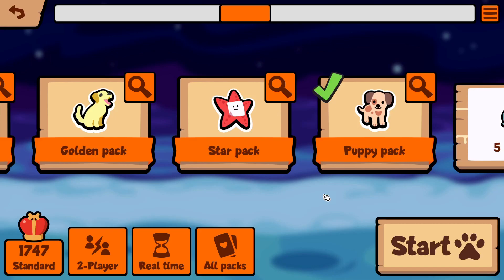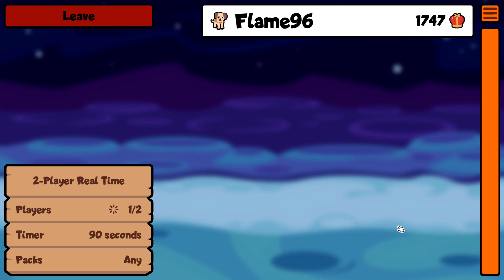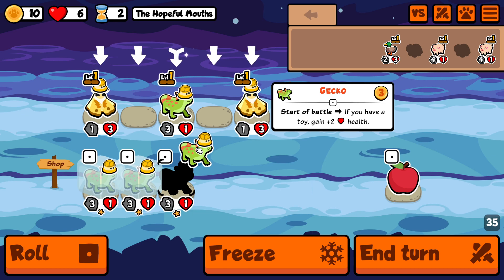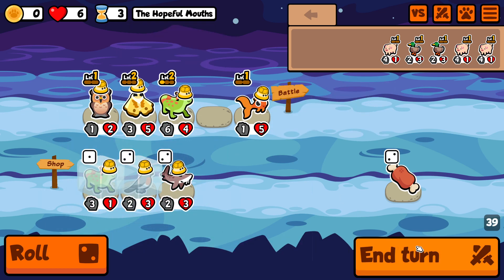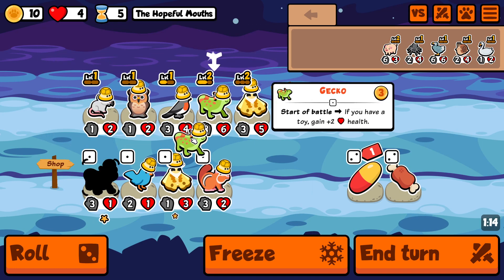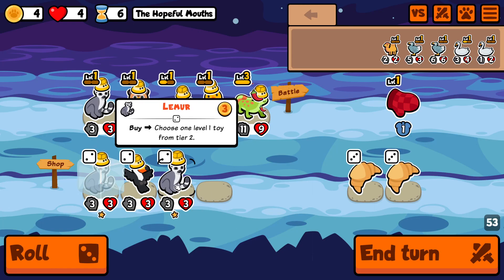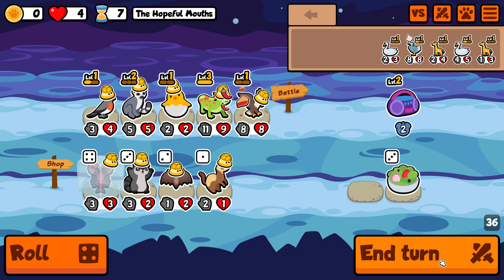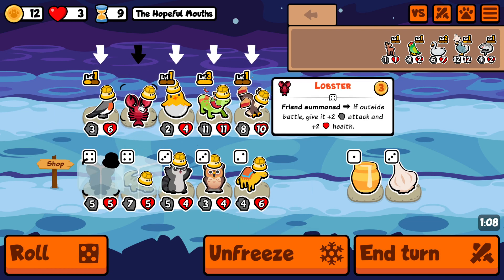Shark Is Too Good (Super Auto Pets Ranked Versus)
Recently, Turtle Pack players have been destroying me in the Super Auto Pets Ranked Versus mode, but thankfully, a new patch has been announced that nerfs a lot of pets, including the Shark! I can only hope it's enough of a nerf to make Puppy Pack competitive again!

0:00 Queue
1:40 Game Starts